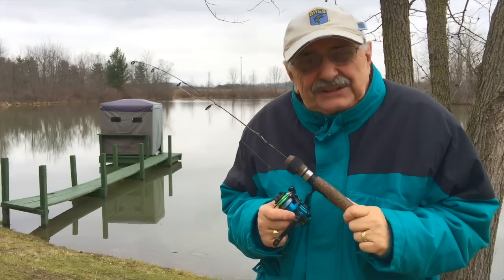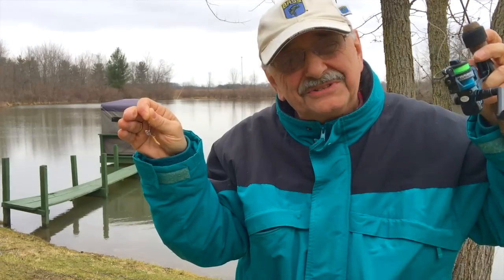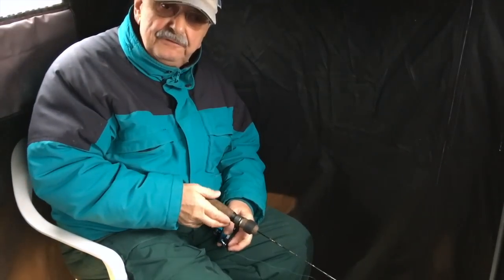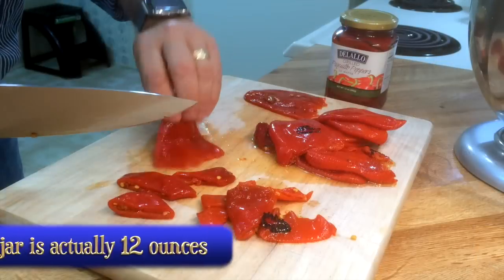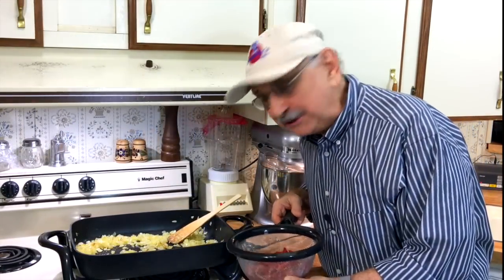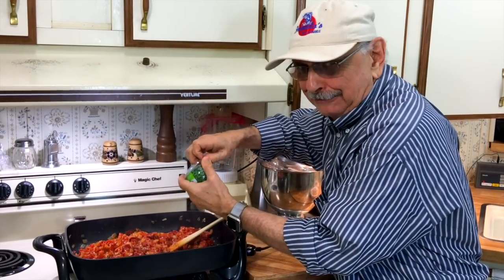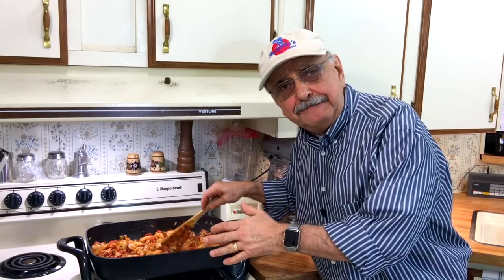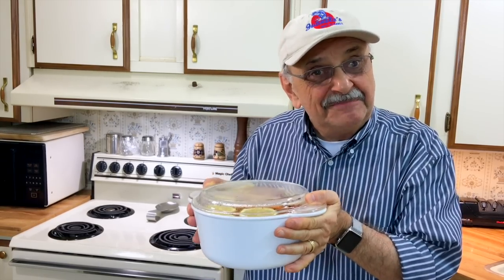Spicy Fish and Seafood Stew (yes, it's low carb too)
It’s February. Yet there is no ice on Lake Ketchabigwon. Today is bitter cold though, so I’m determined to fish in the comfort of my ice fishing shelter on the dock. You see, it’s possible to fish right through the floor of the dock. If I catch any fish, I have a warm, comforting, spicy stew in mind. See the recipe and music credits below.

This video was filmed on February 4 and 5, 2016.

Spicy Bluegill Stew

Ingredients:
2 12 ounce jars of roasted piquillo peppers (or roasted red peppers), chopped
5 or 6 tablespoons extra-virgin olive oil, depending on skillet size
1 pound (16 ounces) of chopped onions (recipe states 12 shallots, chopped)
2 14 ounce cans chopped tomatoes in juice (I used the basil, garlic and oregano type)
1 teaspoon of garlic, minced
¾ teaspoon dried crushed red pepper (I used 1 teaspoon)
½ cup chopped fresh cilantro (I used a tablespoon of Gourmet Gardens lightly-dried cilantro)
1 teaspoon grated lemon peel
¾ pounds bass, crappie, catfish or panfish cut into 1-inch pieces
1 pound large frozen uncooked shrimp, peeled and cleaned

Directions:
•Heat oil in heavy large skillet over medium heat.
•Add chopped onions and sauté about 6 minutes.
•Stir in peppers, tomatoes, garlic, and crushed red pepper.
•Simmer 10 minutes to blend flavors.
•Stir in cilantro and lemon peel.
•Add fish; simmer until opaque.
•Two minutes after adding fish, add shrimp and simmer until it is pink and opaque.

The background music is “New San Antonio Rose” performed by Fiddlin' Mutt Poston & The Farm Hands. It is from “Hoe Down Volume 2” It was downloaded from archive.org. It carries a creative commons CC0 1.0 Universal license.